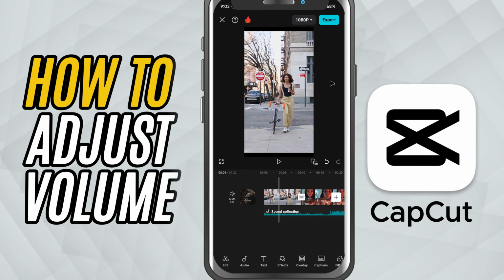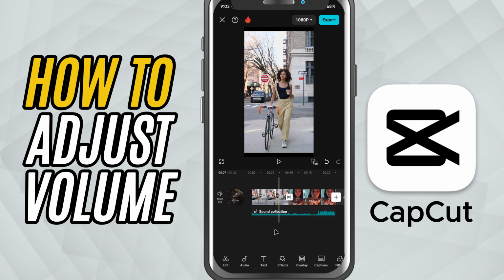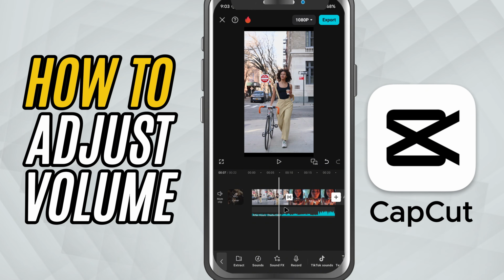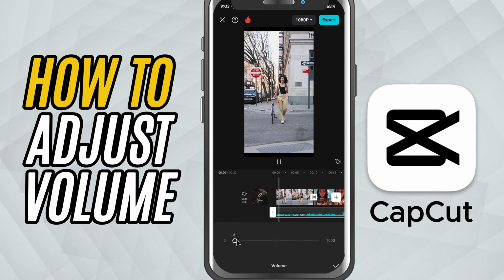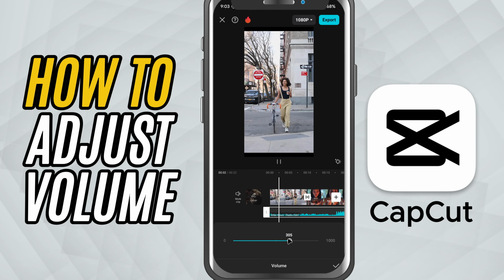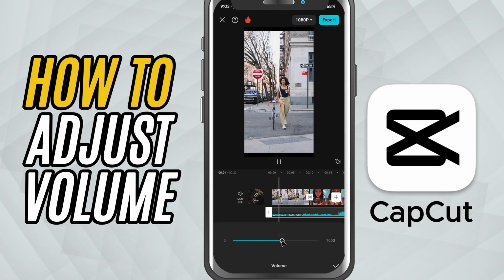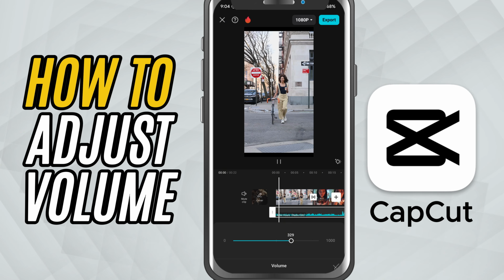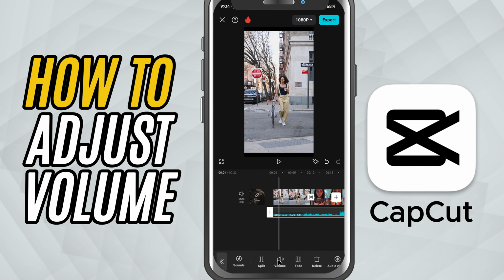How to Adjust Audio Levels in CapCut Mobile - Lesson 07 CapCut Mobile Tutorial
Clear and balanced audio can take your video to the next level. Whether you're adding background music, voiceovers, or sound effects, adjusting audio levels properly ensures a polished and professional result. In this CapCut Mobile tutorial, we’ll show you how to control the volume of individual audio clips—from completely muting them to increasing the volume up to 1000%.

You’ll learn how to:

Increase or decrease audio volume precisely

Balance music and voiceovers for clarity

Mute specific clips without deleting them

By the end of this video, you'll know exactly how to make your audio sound perfect in every edit—no more uneven sound or distracting volume shifts.